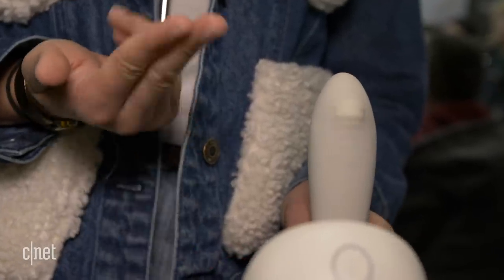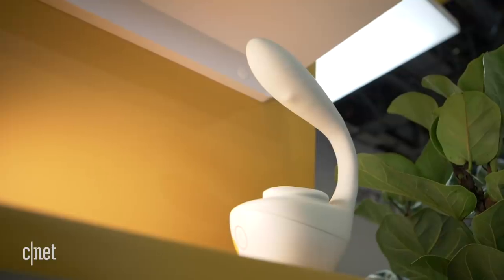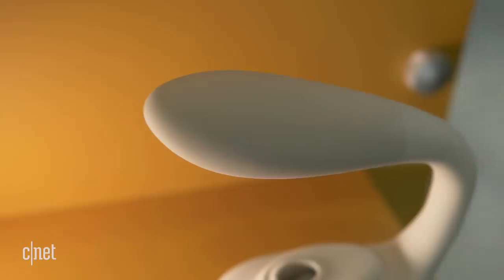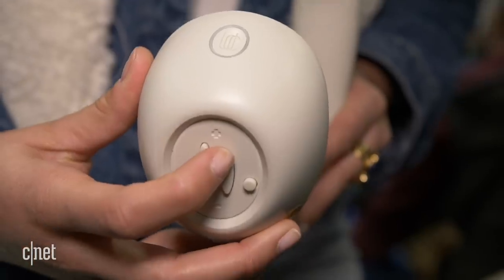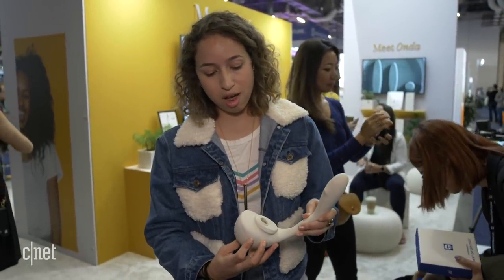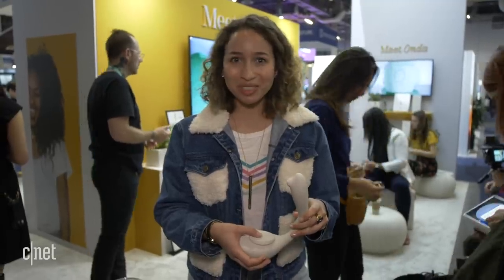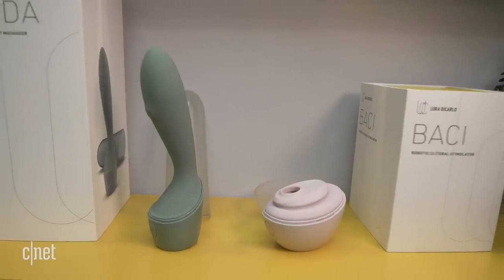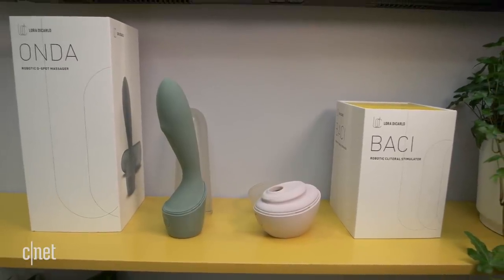More than a vibrator: the accessible, BENDABLE, hands-free Osé sex device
Sex tech has always been at CES, just hidden in plain sight. Interestingly, now that sex tech is here in an official capacity, many of the devices on display are either already available or were revealed last year. Startup Lora DiCarlo caused shockwaves at CES in 2019 after having an innovation award given to its sex tech device rescinded and then re-awarded. This year the company made its debut on the show floor with a full public unveiling of the Osé, a device which uses microrobotics to mimic human movements in order to create blended orgasms.